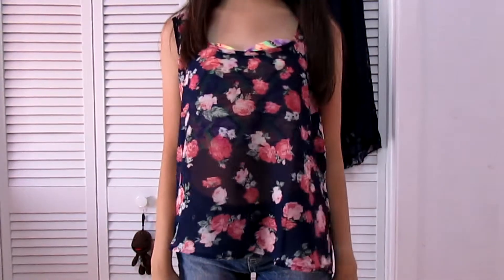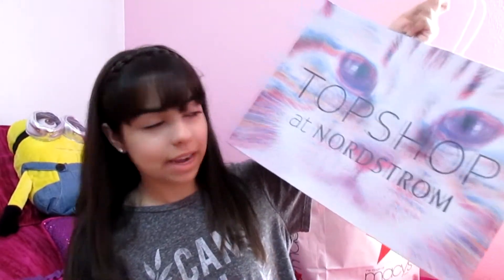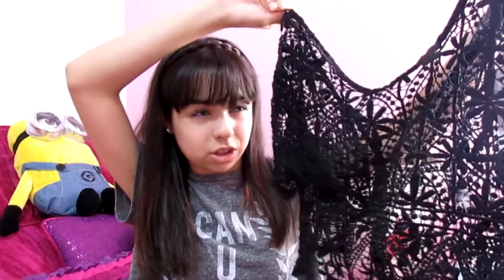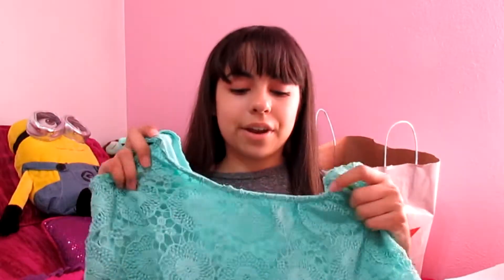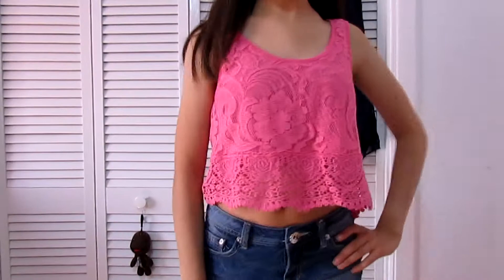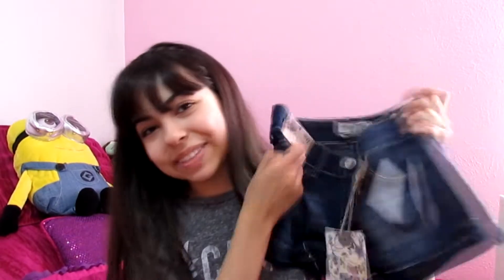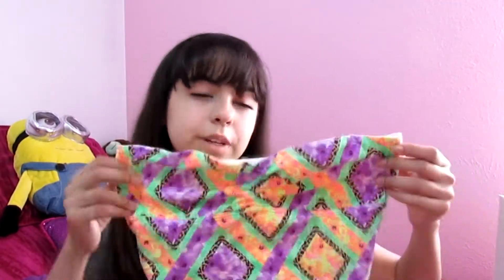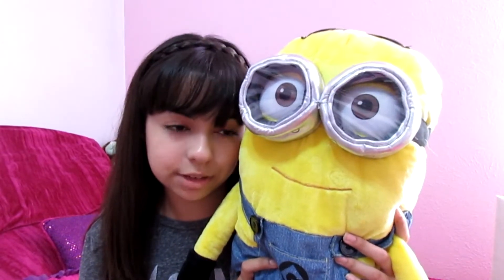Summer Clothing Haul!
Hey everyone, so I know you have been asking for hauls a lot, so I decided to make this video to show you what I bought for summer!

My Links! :)